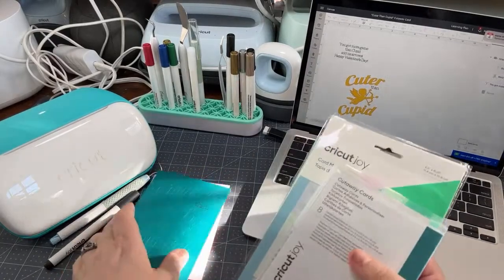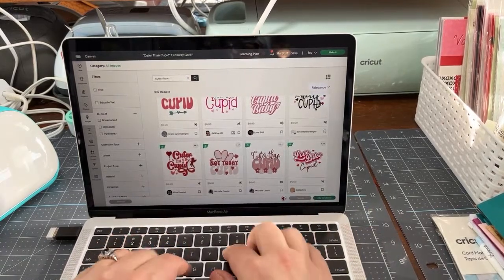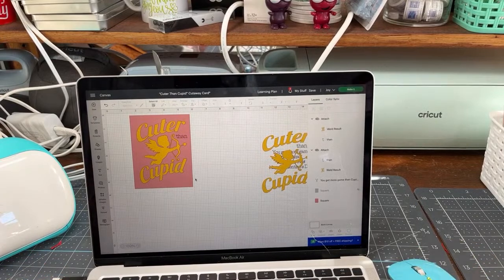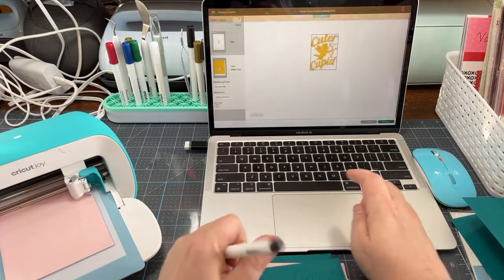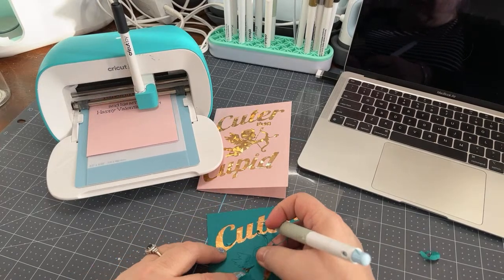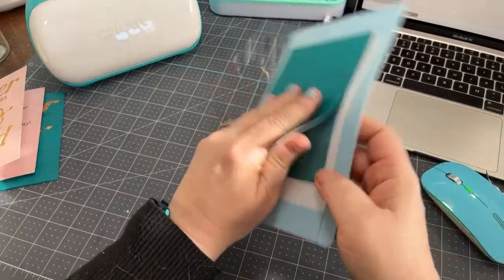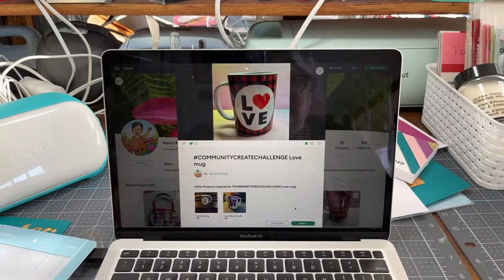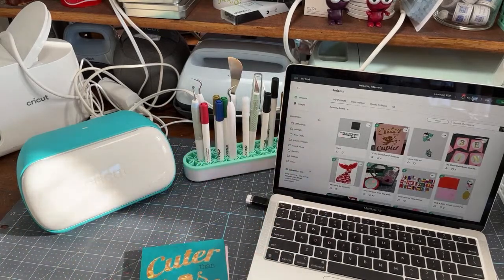“Cuter Than Cupid” Cutaway Card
Welcome to Crafting Adventures with Miss Rita & Friends!

We are “live” on YouTube every weekday at 9am Eastern.  Come learn something new and chat with friends from around the world in a live chat format.  Let’s have some fun with crafting!!

Buying from Cricut?
Be sure to use my link and code to place your order. Machines, subscriptions and digital are not included.

Code is CHAT